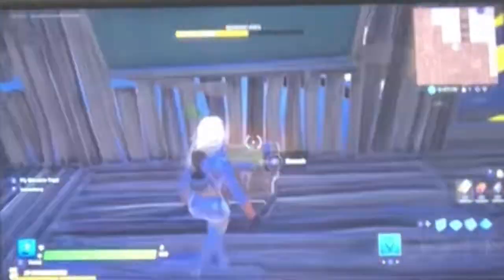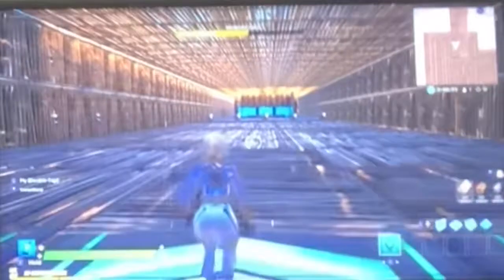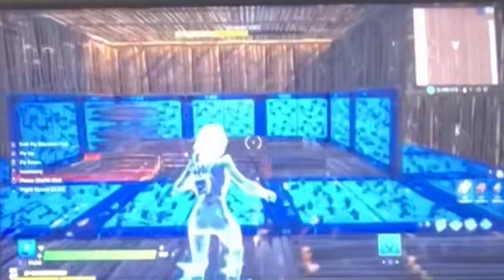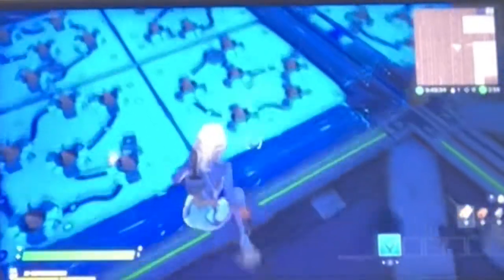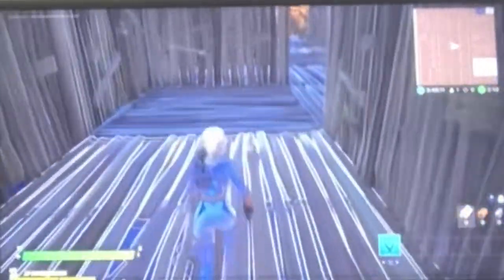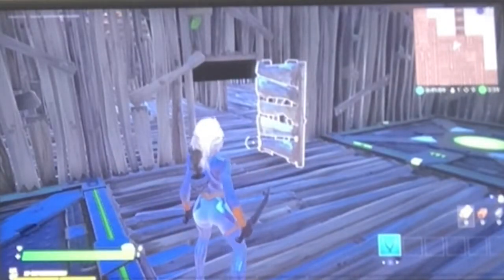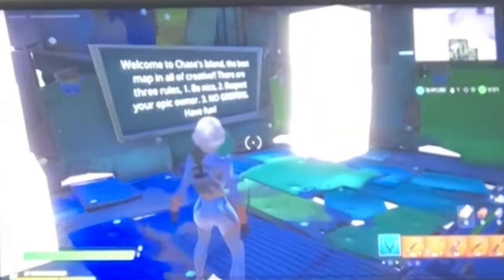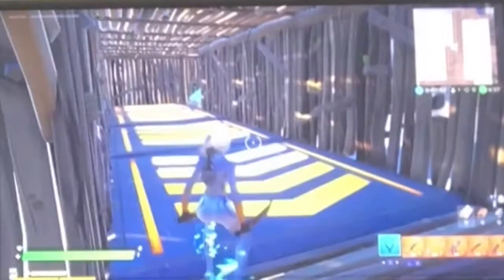Making My Map Part 2 (Epic)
Today I am doing a update video on my map progress#fortnitecreative#fortnitemaps